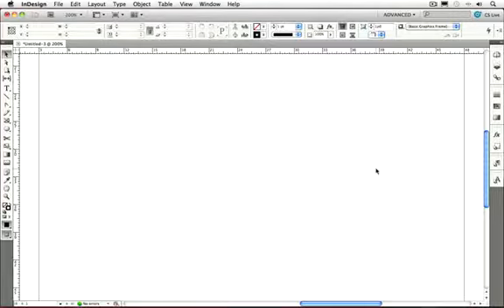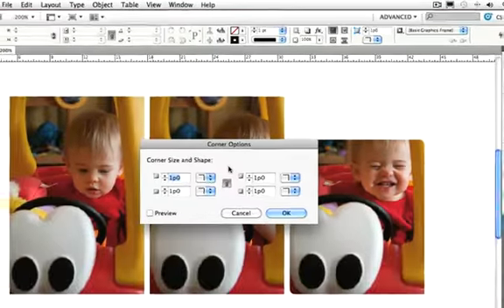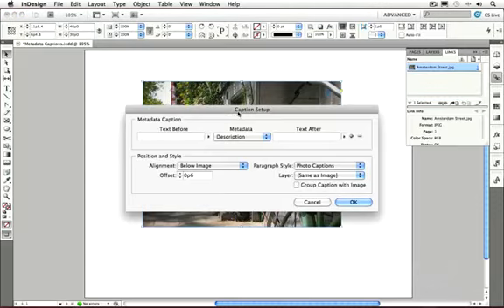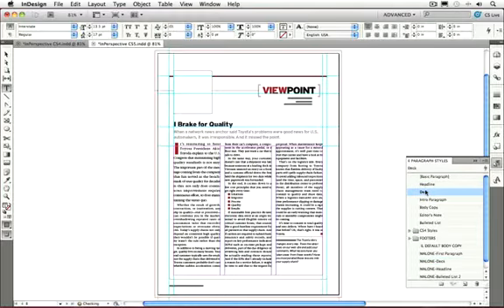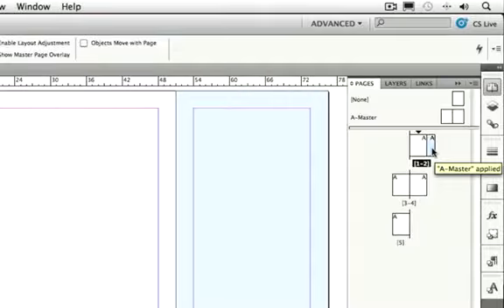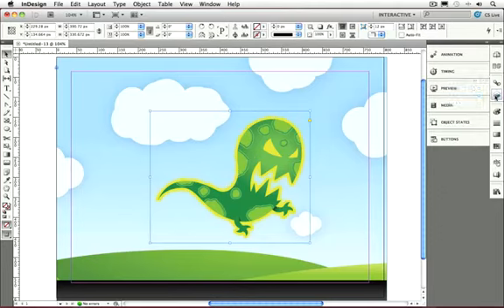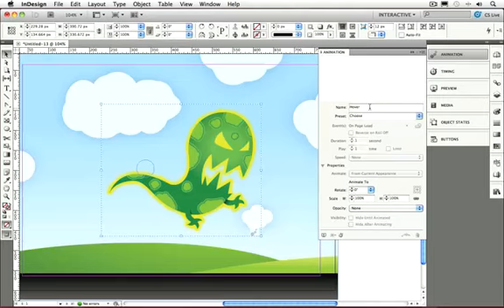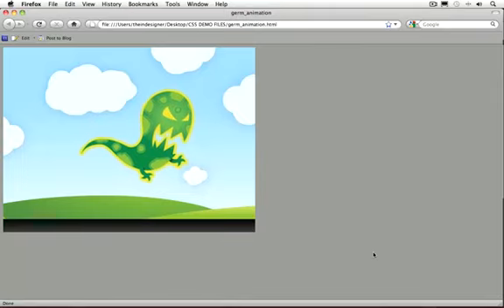The InDesigner (Classic) - Episode 54: A First Look at InDesign CS5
In this episode, I take a look at a number of very cool new features in InDesign CS5. There’s a lot more (see the full list below), but I’ve focused on some of my favorites, including span/split-column paragraphs, multiple page sizes, simplified transformations, metadata captions, the new Layers panel, and animation features (hinted at in my last post).